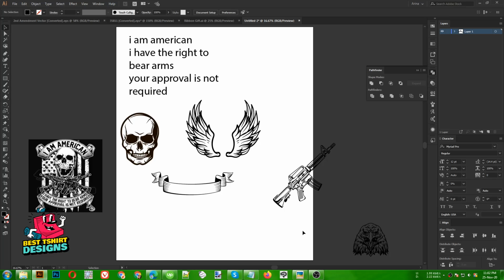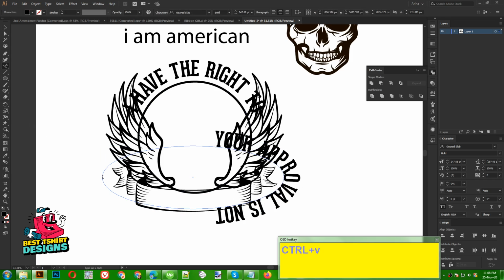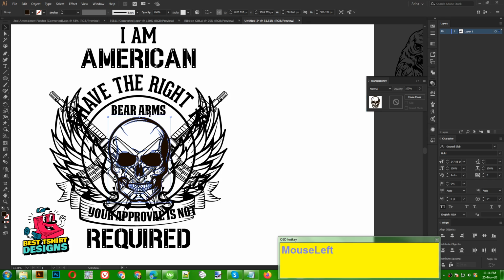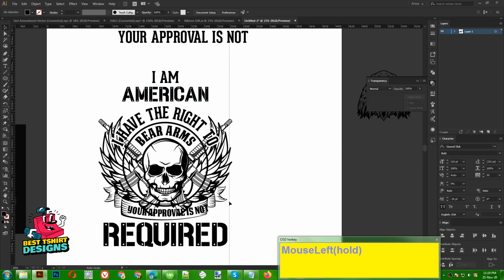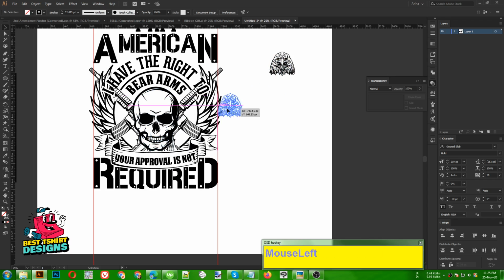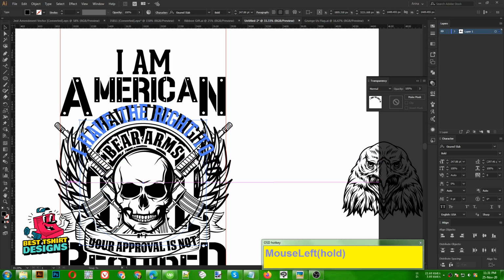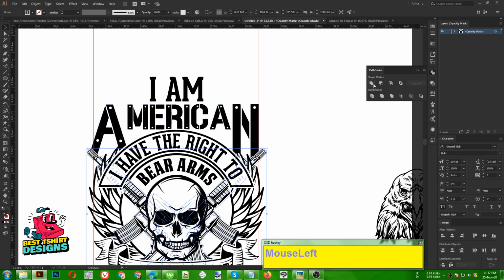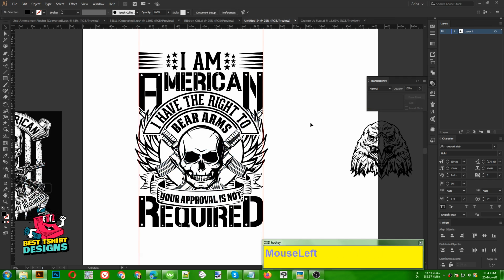2ND Amendment T-Shirt Design | T-Shirt Design Tutorial In Illustrator | Advance T-Shirt Design Video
2ND Amendment T-Shirt Design | T-Shirt Design Tutorial In Illustrator | Advance T-Shirt Design Video